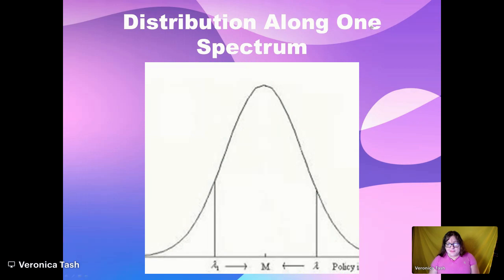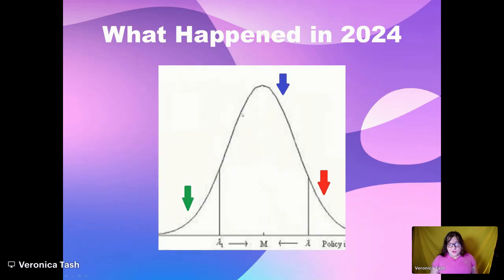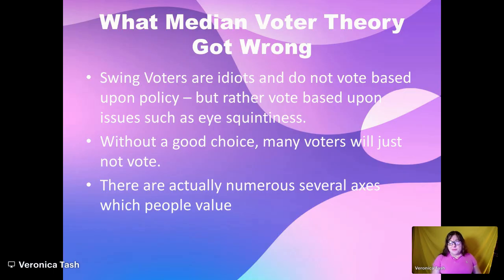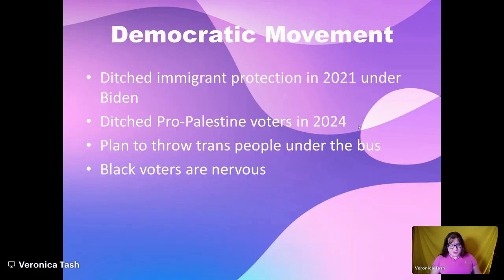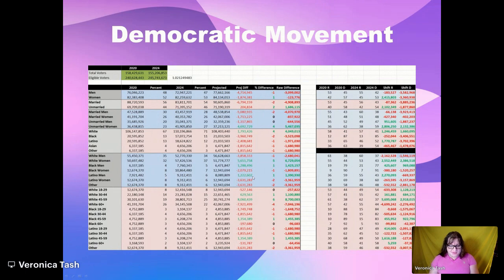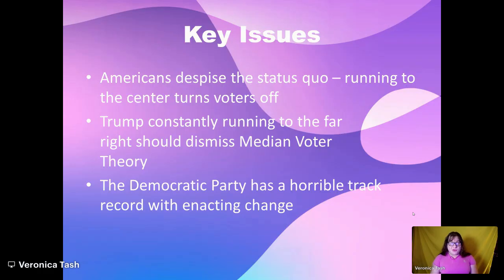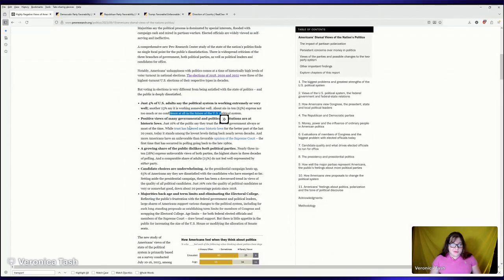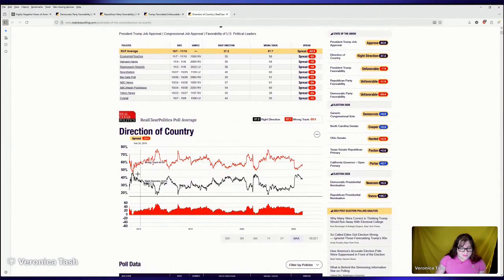Why Democrats Lose - Median Voter Theory - Advocative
A look at median voter theory, which drives the neoliberal wing of the Democratic Party and why it doesn't pan out.  Some insight on what has actually been happening in elections.